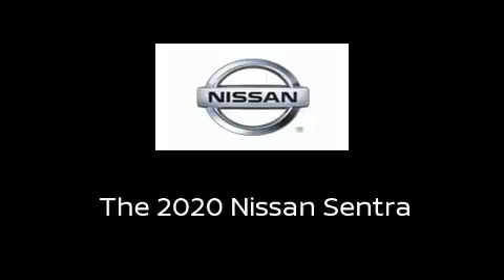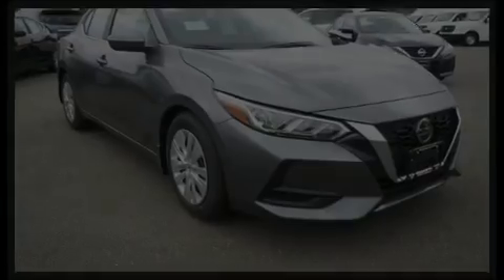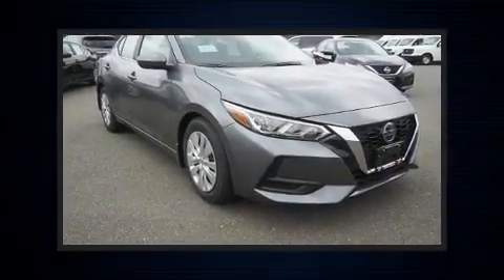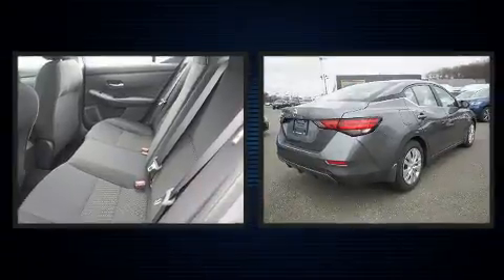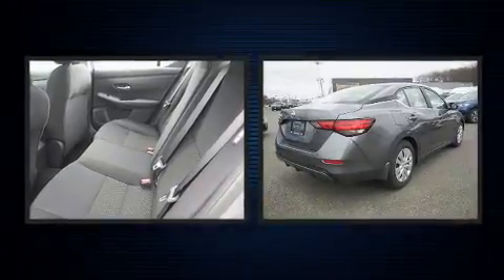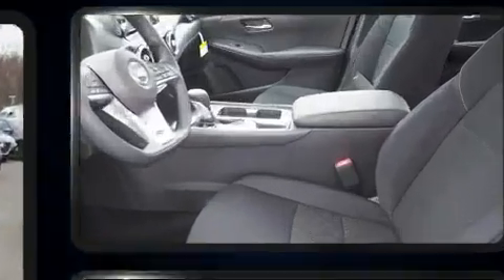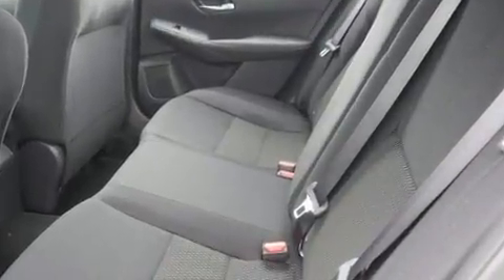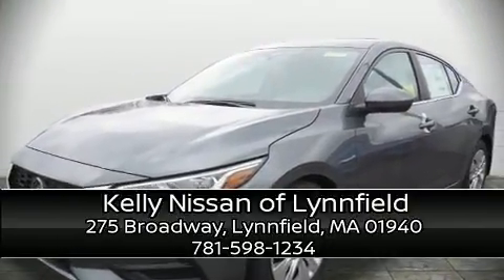2020 Nissan Sentra S CVT in Lynnfield, MA 01940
Discerning drivers will appreciate the 2020 Nissan Sentra. This 4 door, 5 passenger sedan is waiting for you to take home! Smooth gearshifts are achieved thanks to the efficient 4 cylinder engine, and for added security, dynamic Stability Control supplements the drivetrain. Nissan prioritized practicality, efficiency, and style by including: delay-off headlights, an outside temperature display, tilt and telescoping steering wheel, power door mirrors, lane departure warning, power windows, and more. Audio features include an AM/FM radio, and 4 speakers, providing excellent sound throughout the cabin. Nissan ensures the safety and security of its passengers with equipment such as: dual front impact airbags with occupant sensing airbag, front and rear side impact airbags, traction control, brake assist, ignition disabling, and ABS brakes. This car was designed with safety in mind, allowing you to drive with even greater assurance. We'd also be happy to help you arrange financing for your vehicle. Come on in and take a test drive!